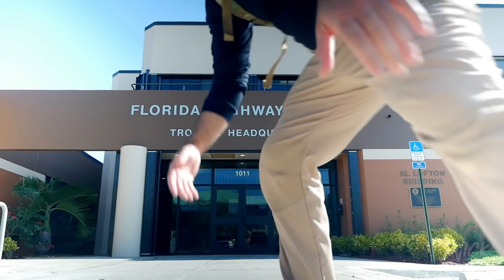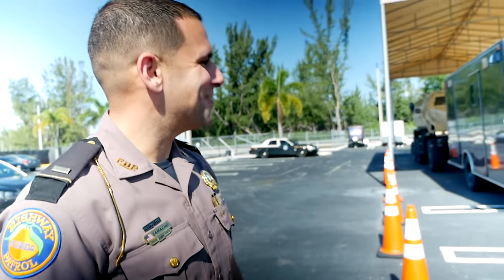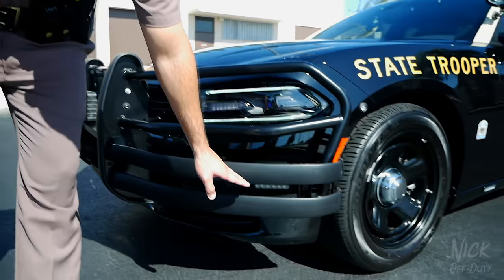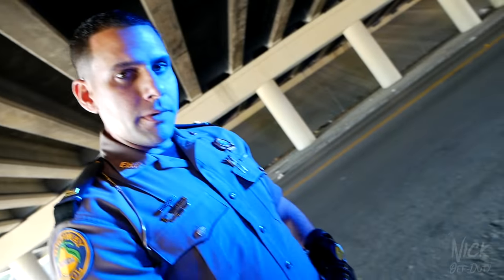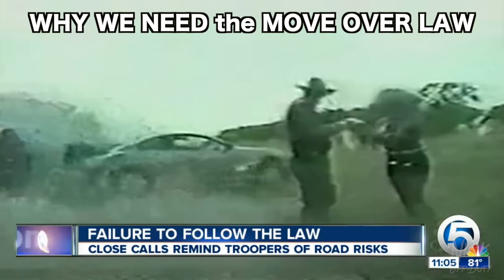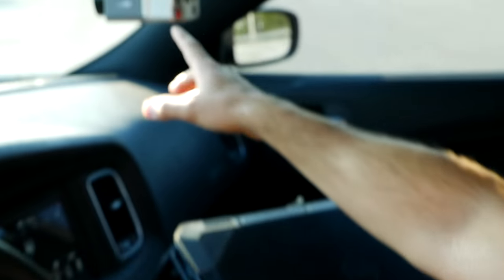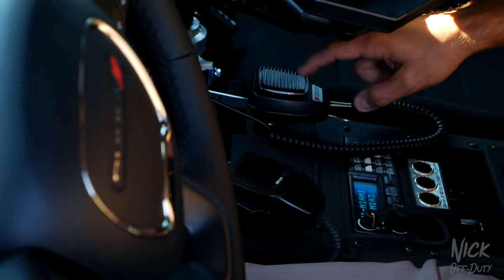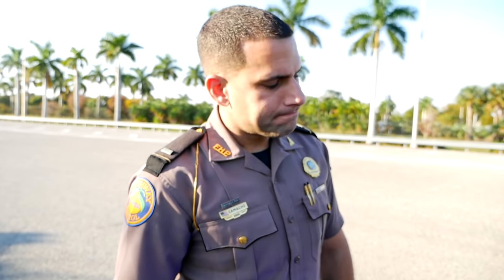POLICE CARS: Florida Highway Patrol (DODGE CHARGER RT HEMI Pursuit Package)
FHP is hiring link here-
BEaTROOPER.COM

Police Cars Series

You guys requested it...here you go. Lt. Camacho shows us around their brand new vehicle to the FHP fleet. He also explains why the light pattern is so important as well as shows us the new camera system in the vehicle.